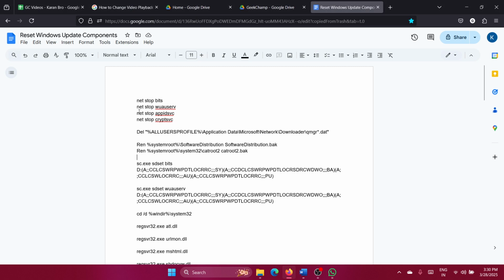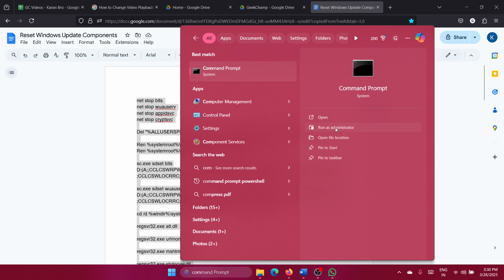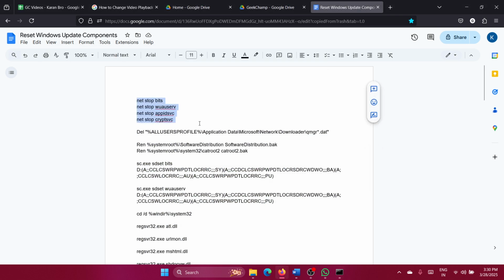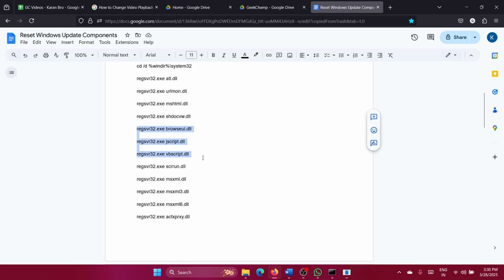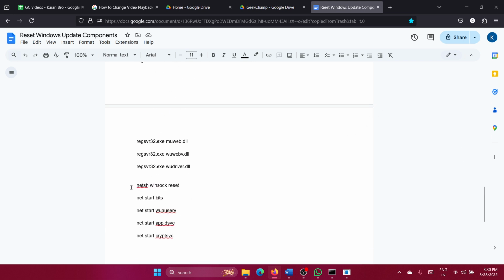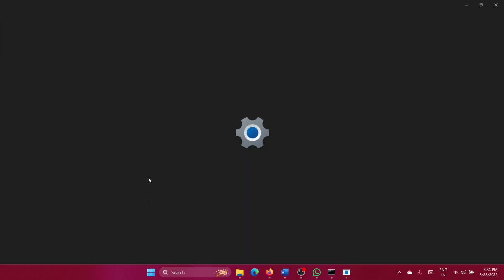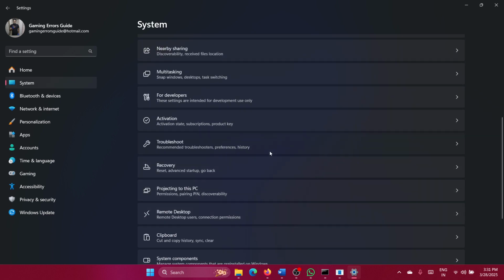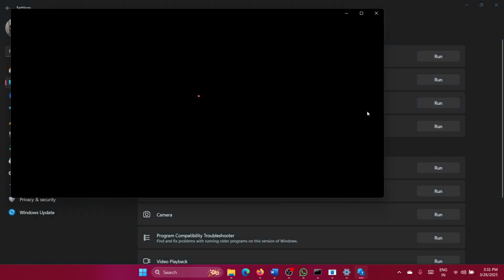How to Fix Windows Update Error 0xca020007 on Windows 11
Video Title: How to Fix Windows Update Error 0xca020007 on Windows 11

If you wish to Fix Windows Update Error 0xca020007 on Windows 11, then please watch this video.